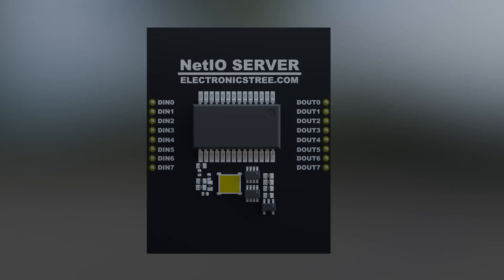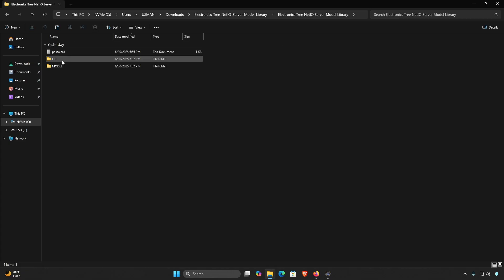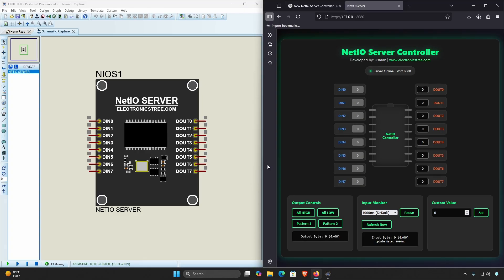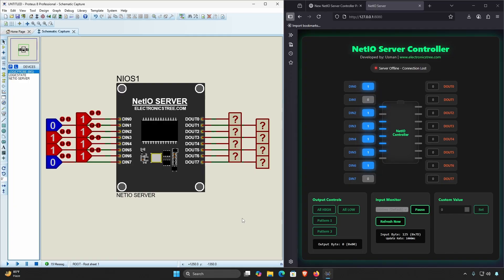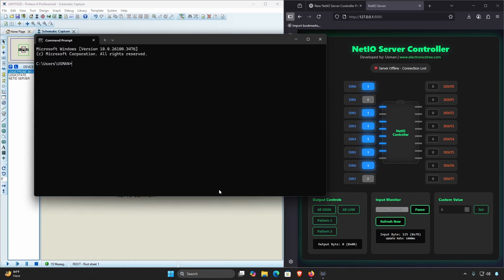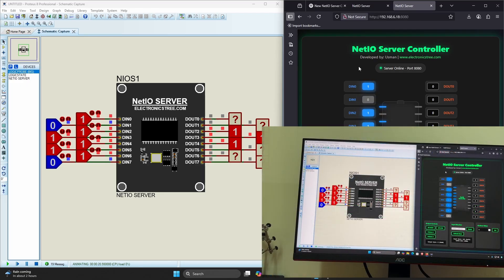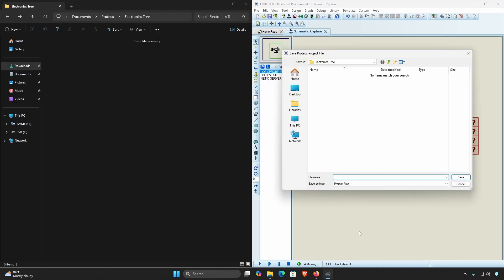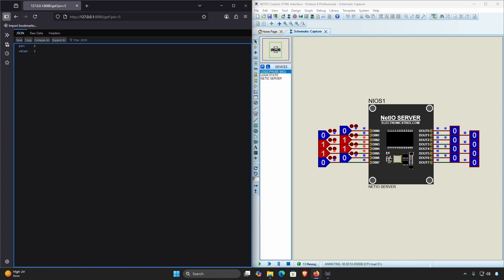Proteus Simulation of Digital Web Controller | Free Proteus Library Model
Want to take your Proteus simulations to the next level? This video shows you how to set up and use the NetIO Server model to control your projects remotely, even from your phone or tablet!

Here's what you'll learn:

Installing and Setting Up the NetIO Server: Get started quickly with the NetIO Server model in Proteus.

Remote Access: Learn how to access and control your Proteus simulation from any device on your network using your computer's IP address and port 8080.

 Custom Web Interfaces: Discover how to add your own unique web UI using HTML, CSS, and JavaScript to interact with your Proteus project.

Utilizing API Endpoints: Understand how the NetIO Server's API endpoints provide simple control over your digital inputs and outputs, allowing you to check status and toggle devices.

Stop the simulation, connect your components, and restart the simulation for further testing.

Your support encourages me to create more cool projects like this.